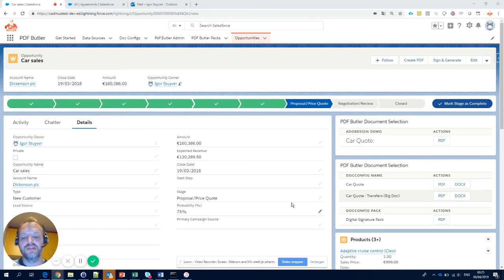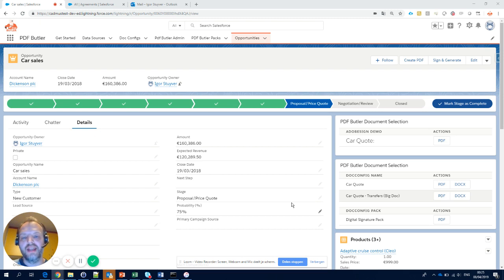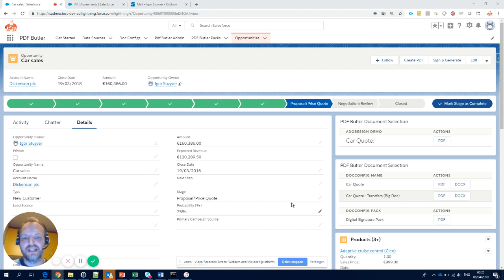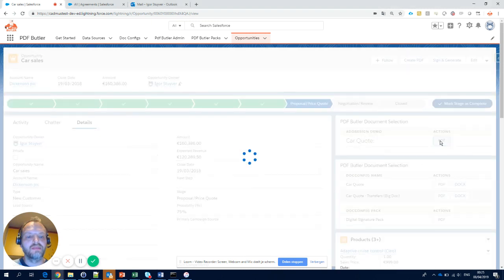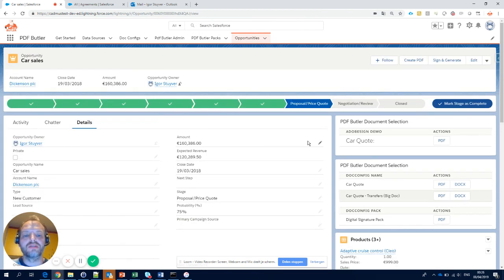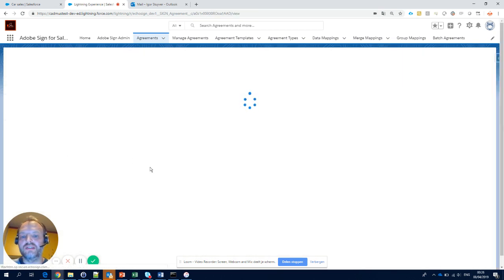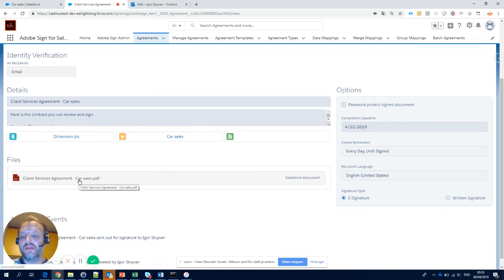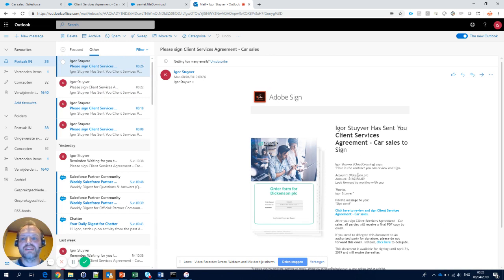Spring 19 - AdobeSign Integration v1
PDF Butler DocuSign Actionable class: Actionable_AdobeSign